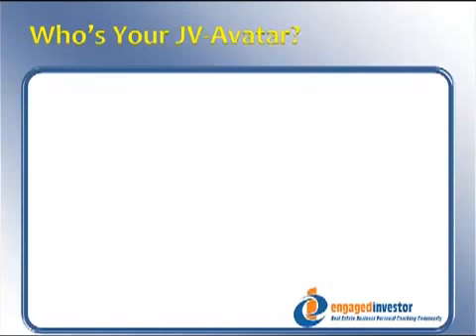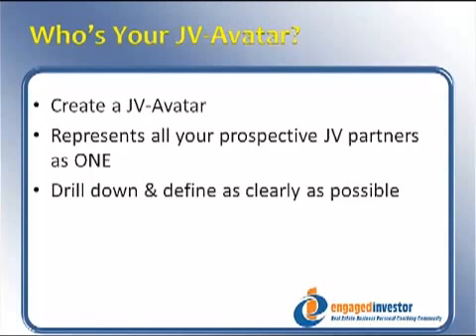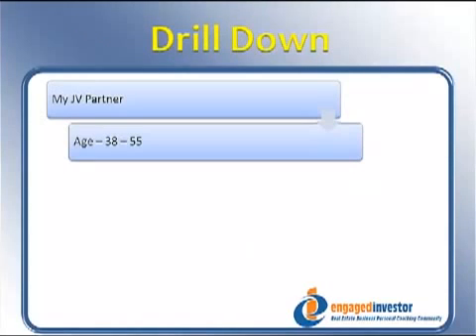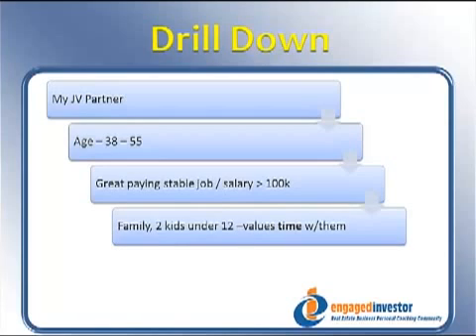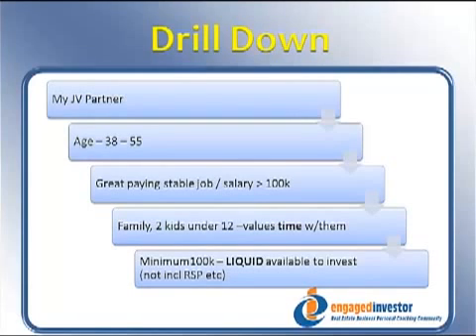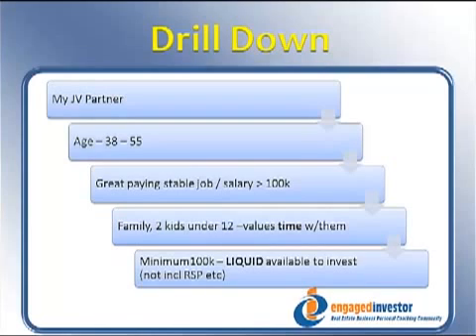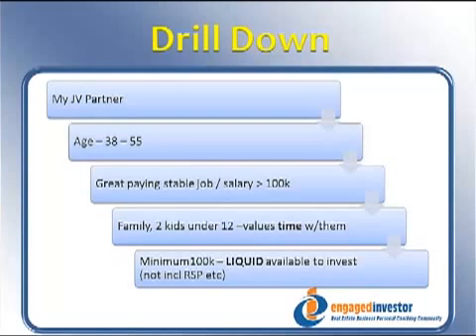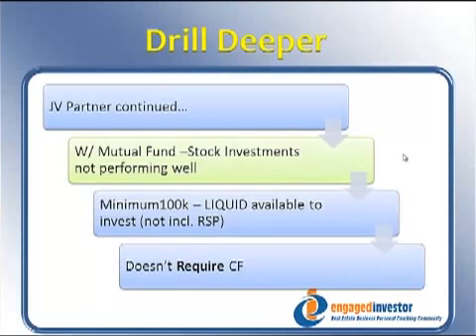Joint Venture Real Estate Attraction Tips #7 - Who Is Your JV-Avatar?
presents real estate investing training course and professional coaching.  We talk about the joint venture attraction for real estate tips #7 - Who is your JV-Avatar?  Choosing the EXACT right JV partner to 'market' to is the most important step.